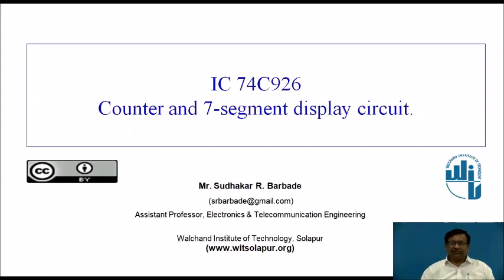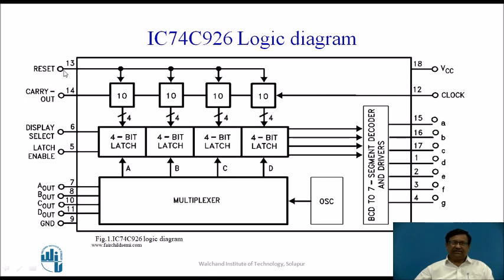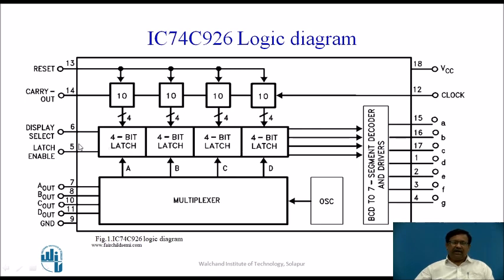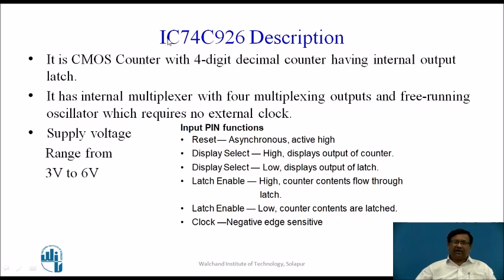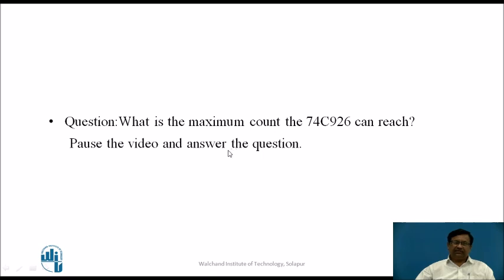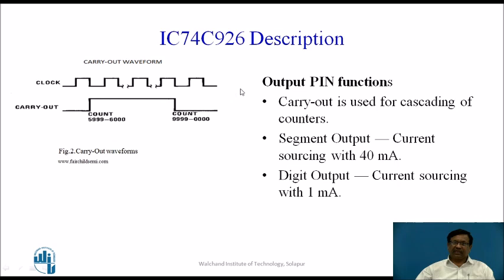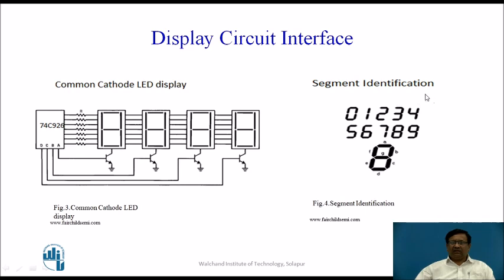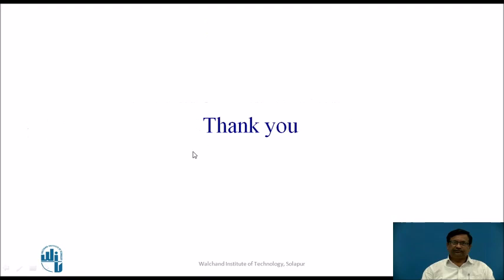IC74C926 Counter and 7-segment display circuit